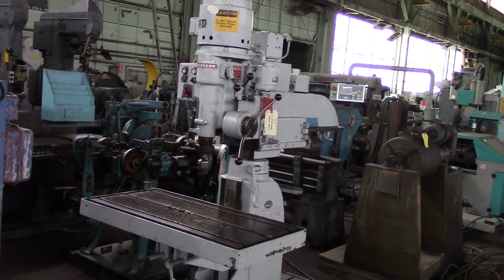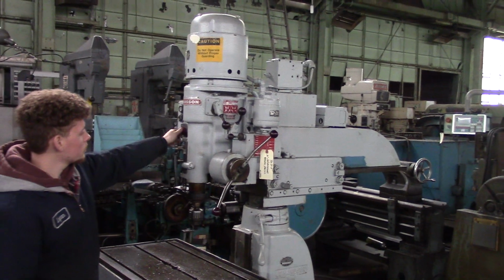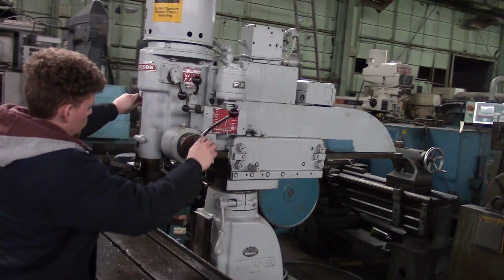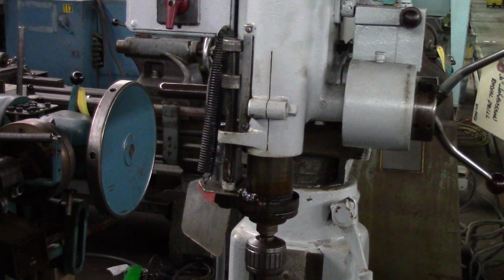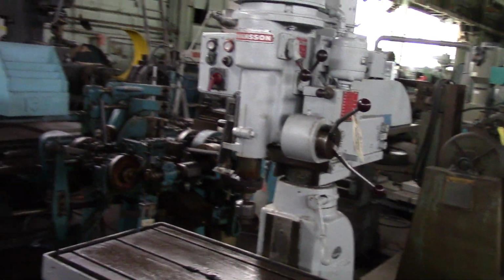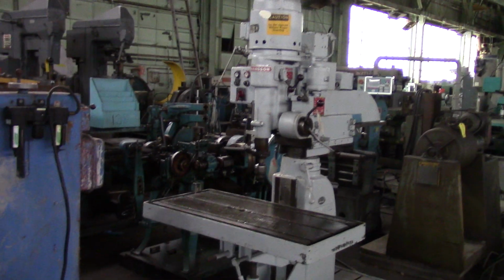2'6" Johansson Sliding Ram Type Radial Drill s/n 33731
For Full Quote & Pricing:
Stock # 30315